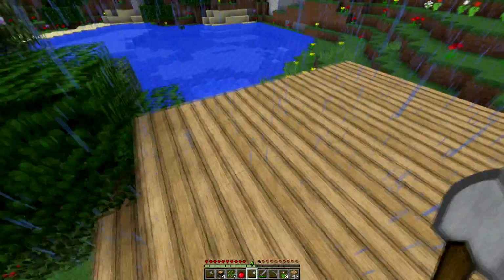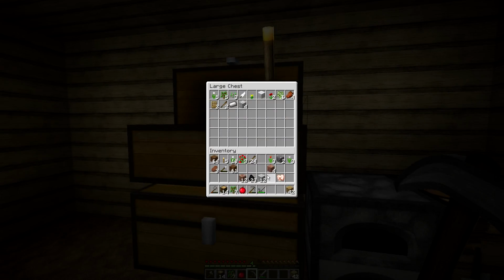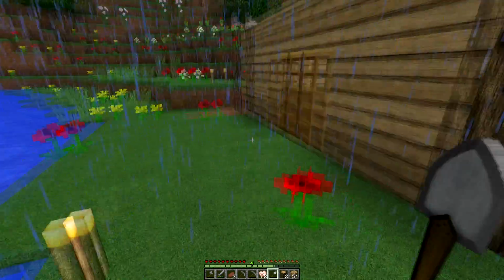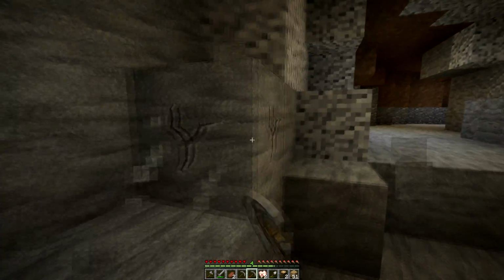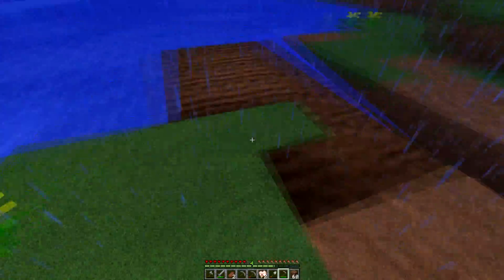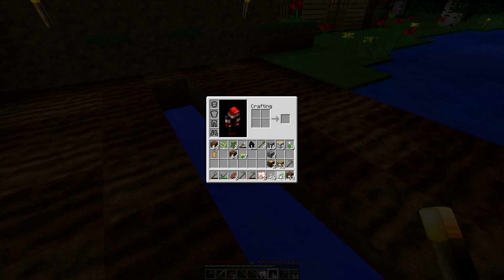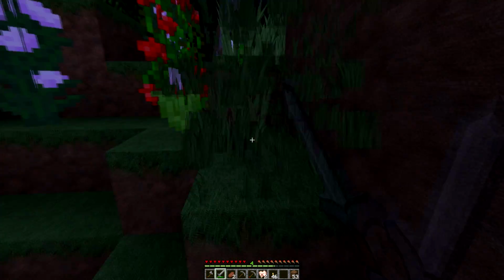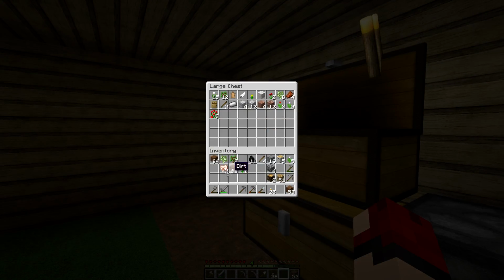Deathtitans Hardcore - Episode 2 - Farm Time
Hey guys if you like my vids show your support by turning off your adblock, k thanks bye :P